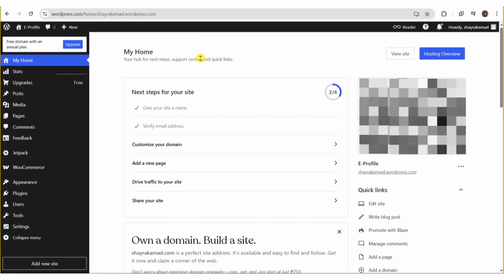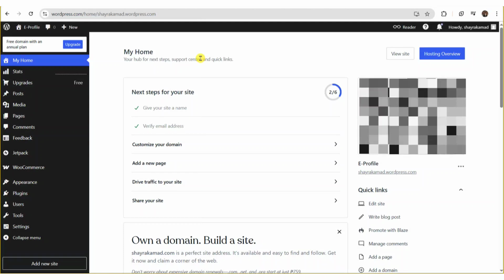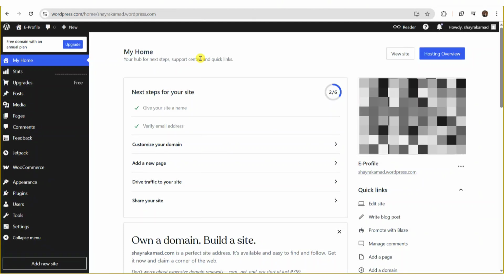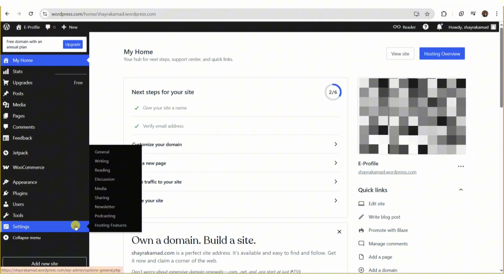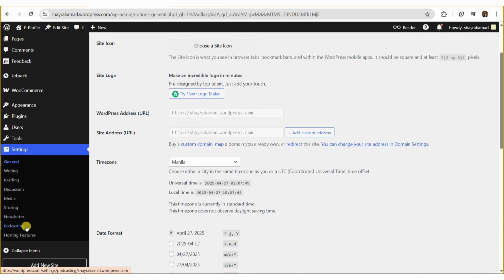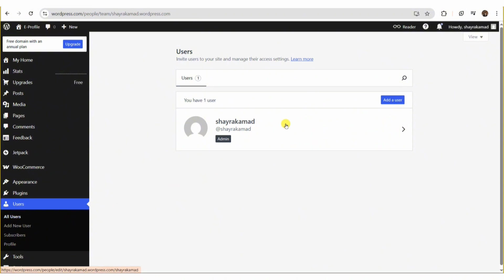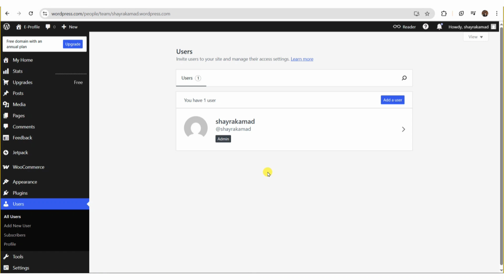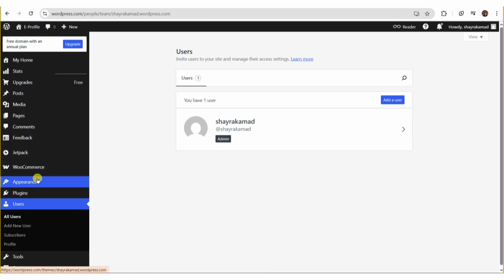How to Fix WordPress Theme File Editor Not Showing | Fix Missing WordPress Theme Editor | Tutorial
Learn how to fix the WordPress Theme File Editor not showing with this easy, step-by-step tutorial. If the “Theme File Editor” option is missing from your WordPress dashboard, this guide will walk you through how to restore it. You’ll learn how to check your wp-config.php settings, verify user permissions, and ensure your theme or hosting provider isn't blocking access. Perfect for developers, designers, and site owners needing to edit theme files directly within WordPress.